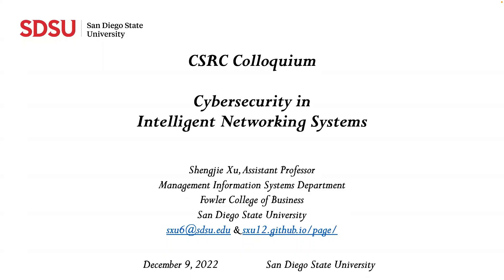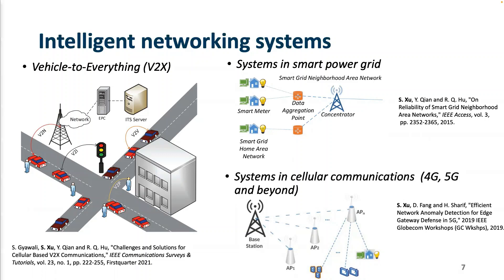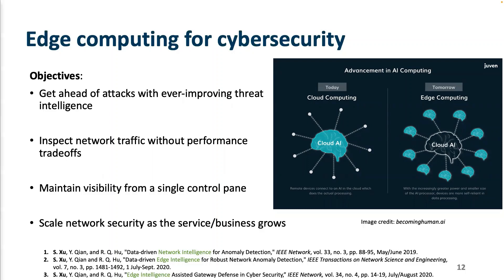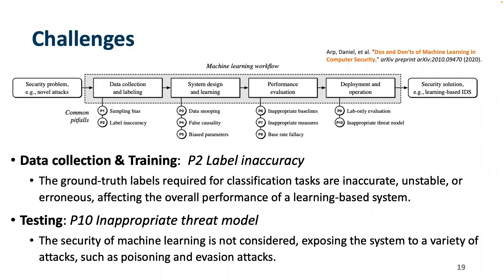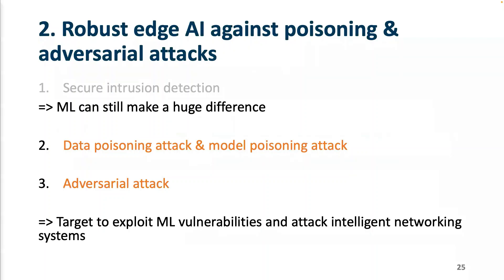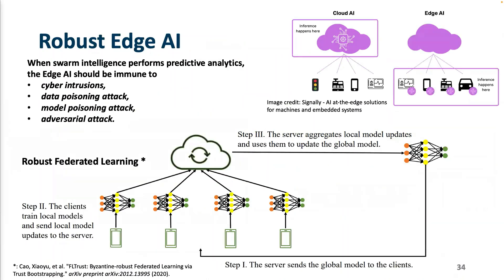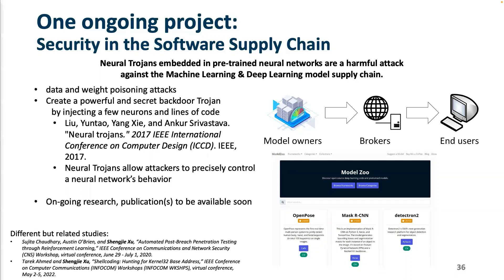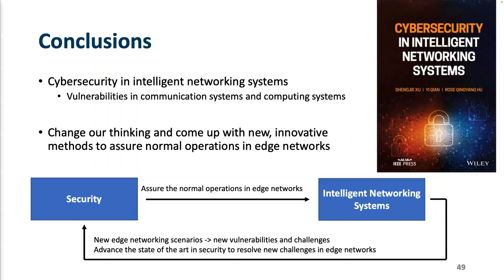Fall 2022 Colloquium Talk - Shengjie Xu (12/09/2022)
Computational Science Research Center Fall 2022 Colloquium
Date of Talk - December 9, 2022
Speaker - Shengjie Xu, Management Information Systems, San Diego State University
Title - Towards Secure and Robust AI/ML for Intelligent Networking Systems